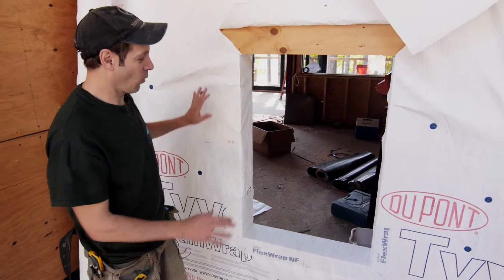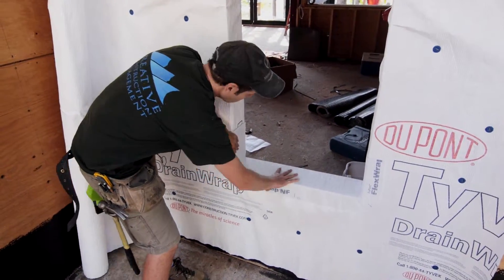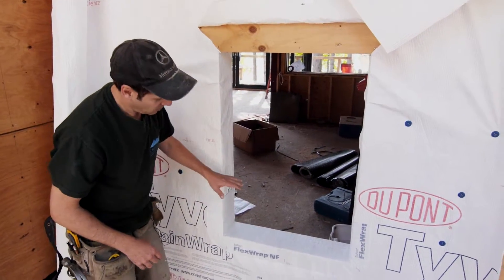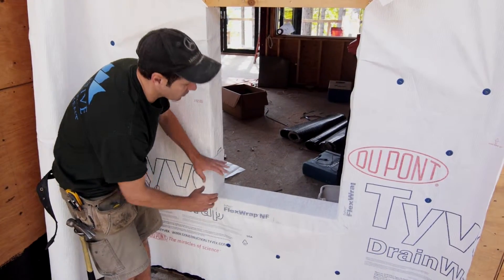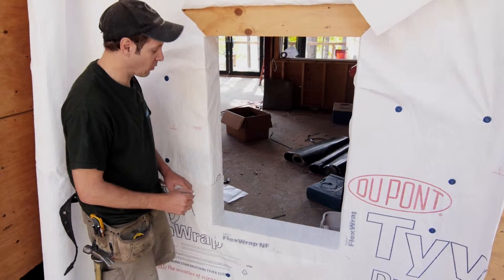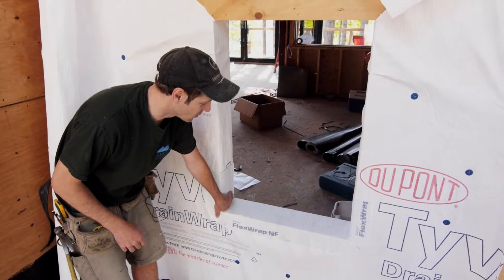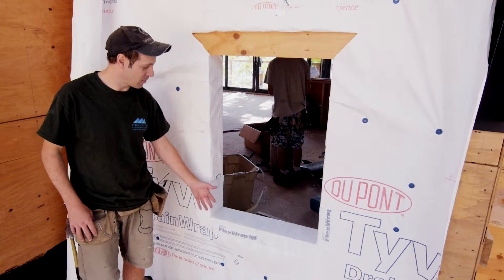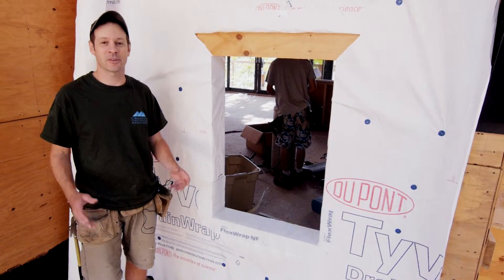Advantages of Tyvek® Flexwrap™ - Realcedar.com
Tyvek Drainwrap Weather Resistant Barrier
Building project by Jeff Hill, Creative Construction Management

About WRCLA
The Western Red Cedar Lumber Association is a non-profit association representing 27 producers of the finest Western Red Cedar lumber throughout the US and Canada. Ask for our quality products by name: “Real Cedar”!

Why Real Cedar?
For starters, this highly revered, durable wood is naturally resistant to rot, decay and insect attacks, which means any project you build with Real Cedar will last longer and require less maintenance. But wait!
There’s more:
BEAUTY – Aesthetically, there really is no substitute for the natural beauty of Real Cedar. Imbued with decidedly crisp, yet superbly rich, tonal properties, Real Cedar can create dynamic outdoor sanctuaries, embolden traditional home décor and inspire cutting-edge architecture.
VERSATILITY – Western Red Cedar is pitch and resin-free. Which means it’s ideal for accepting and holding a wide range of beautiful finishes. Real Cedar also offers a wide range of lumber dimensions, surface textures and grades. Ergo, whatever your desired effect is, Real Cedar’s got the wood for you.
SUSTAINABILITY – Independent studies prove that when it comes to environmental performance, natural wood is superior to synthetics products in every way. While other building materials generate greenhouse gasses, Western Red Cedar actually removes greenhouse gasses from the atmosphere. And unlike brick, cement and composites, Real Cedar is renewable and biodegradable. Plus, Real Cedar is sourced from the most sustainably managed forests in the world.